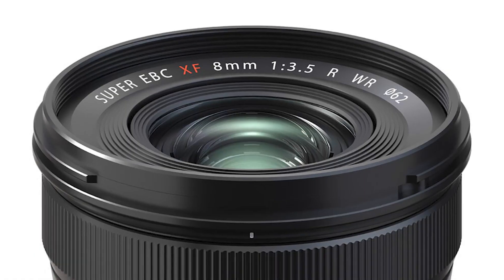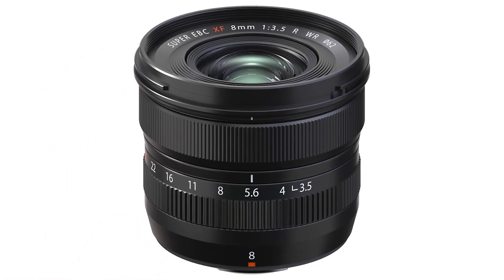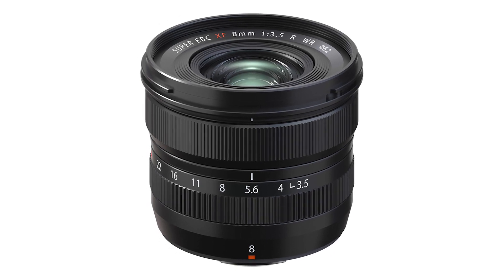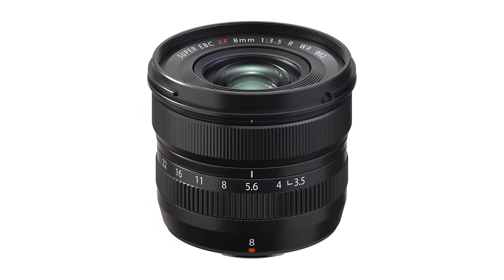FUJIFILM's New XF 8mm f/3.5 R WR Lens - Interview with Michael Bulbenko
FUJIFILM's Michael Bulbenko ropped by our studio to talk about their new XF 8mm f/3.5 R WR Lens. Check it out!